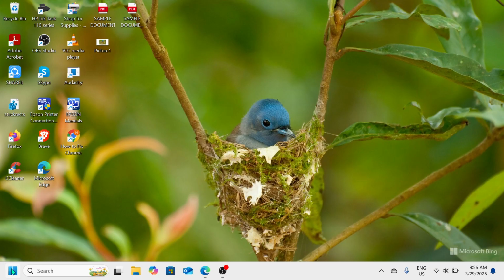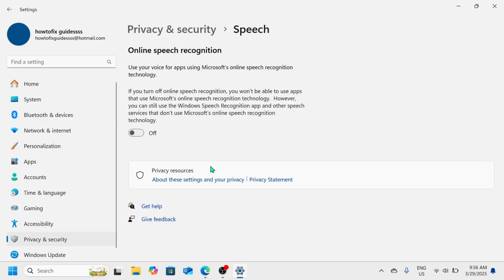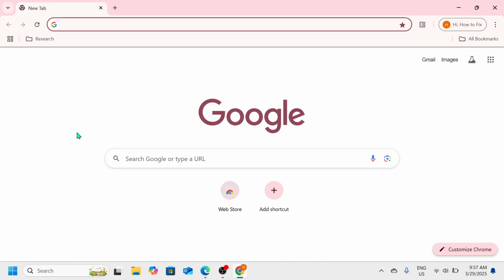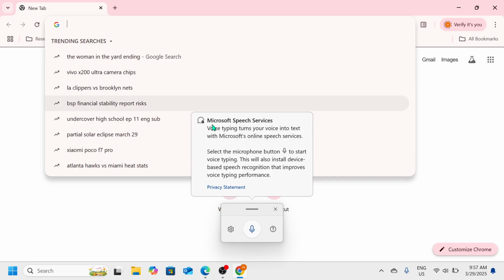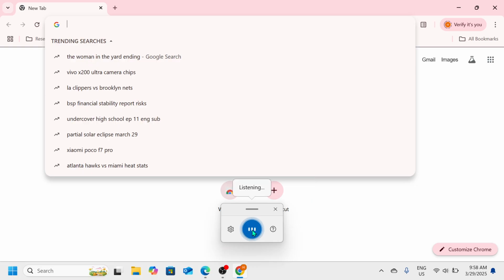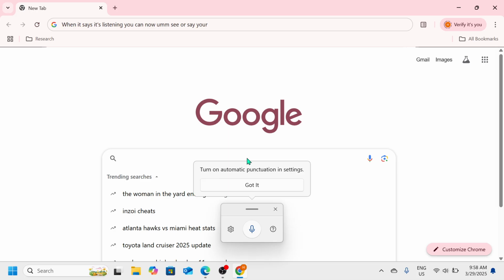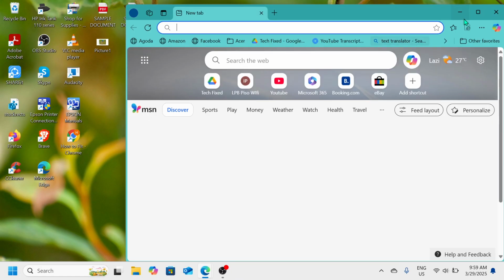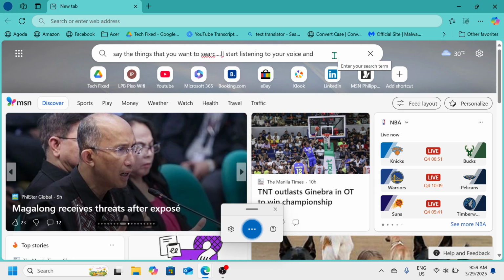(QUICK GUIDE) How to Use Voice Typing in Google Chrome or Microsoft Edge on Windows 10 and 11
Did you know you can type using just your voice in Google Chrome and Microsoft Edge? This quick tutorial will show you how to enable and use voice typing on your browser. Watch now to boost your productivity!